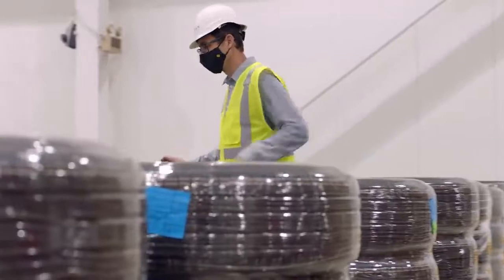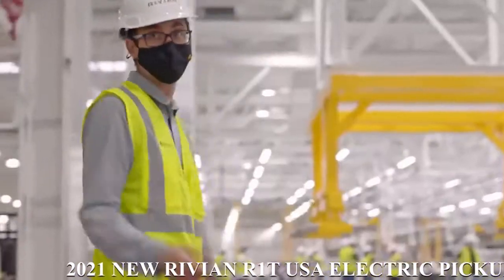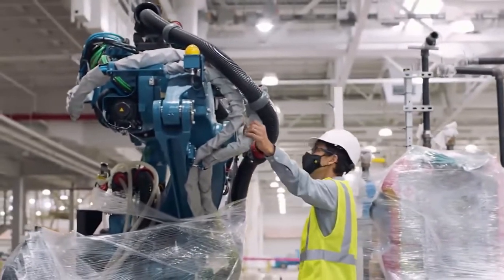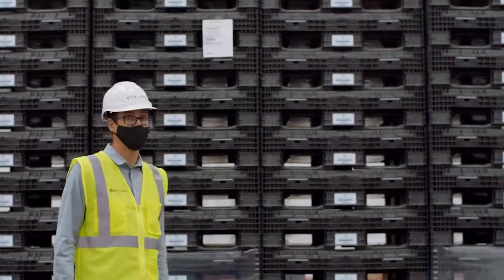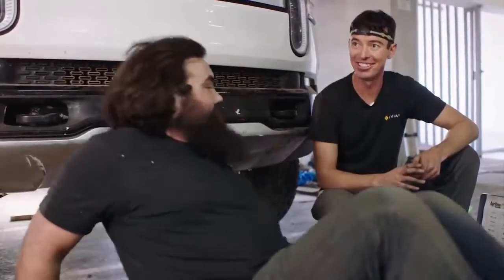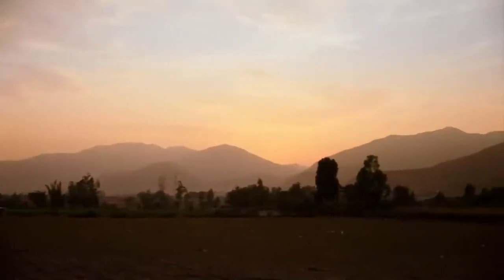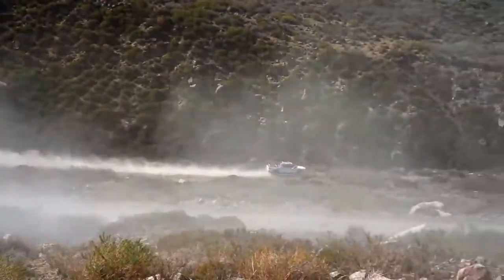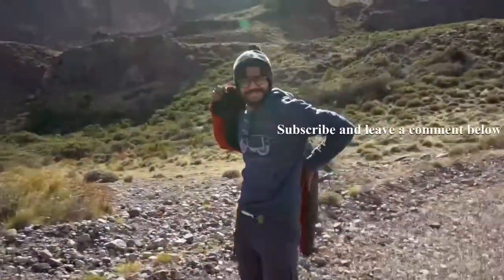2021 NEW RIVIAN R1T EV USA ELECTRIC PICKUP TRUCK LOOK INSIDE PRODUCTION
Luxury Cars And Innovations